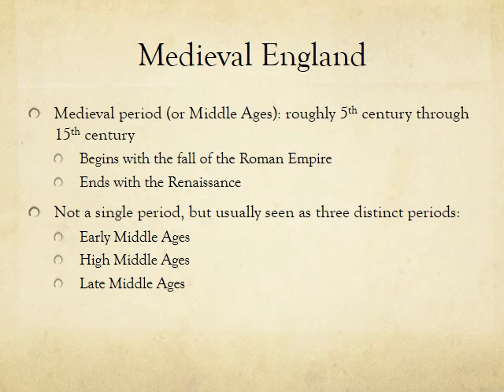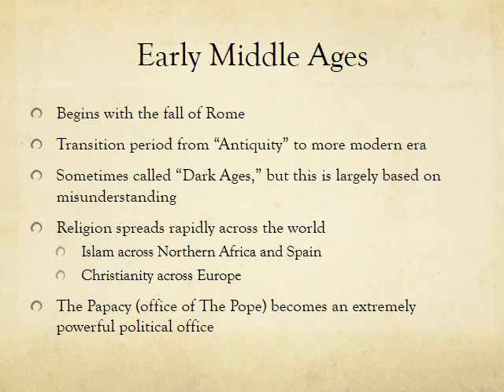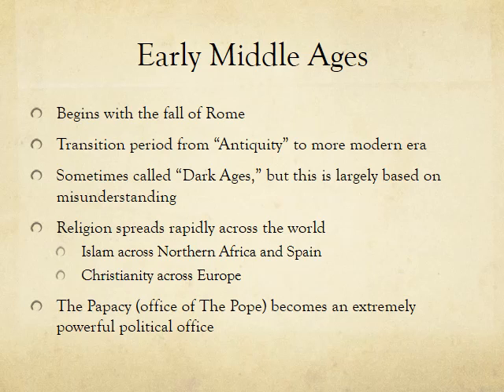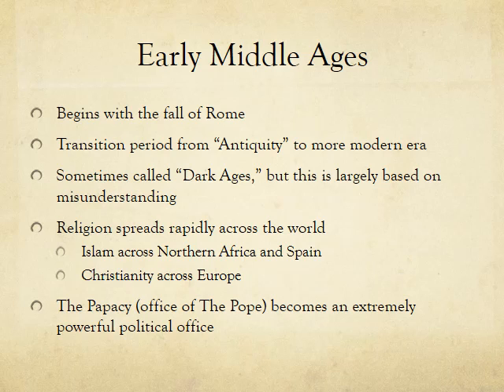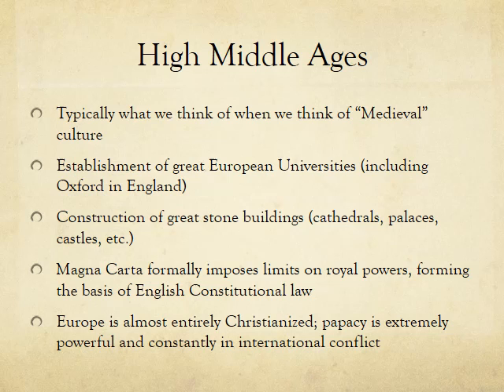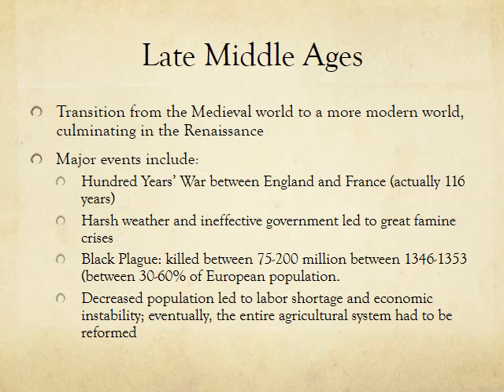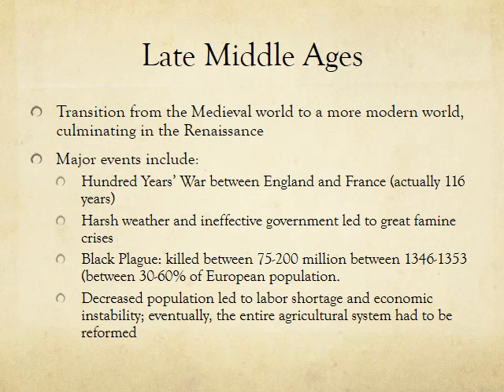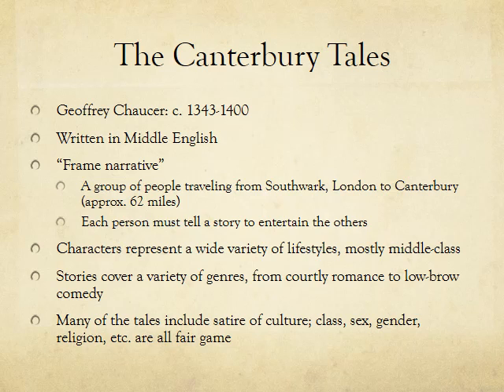12 2 Medieval England and Canterbury Tales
Class lecture from 2/12/2014